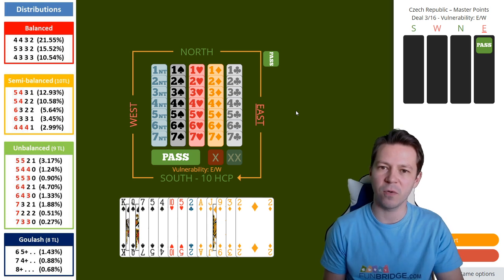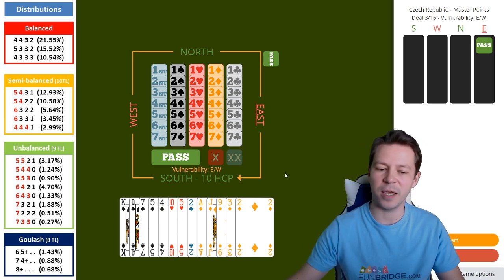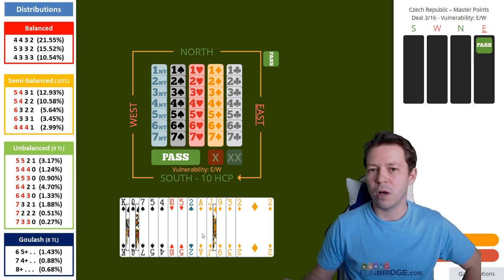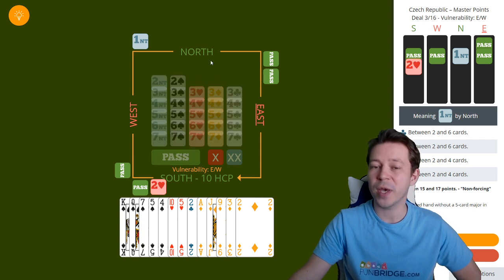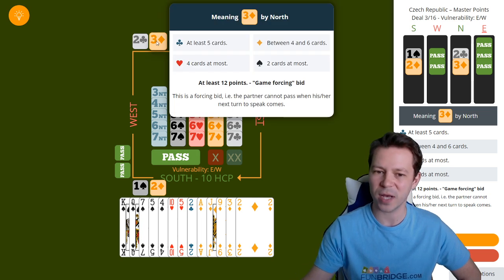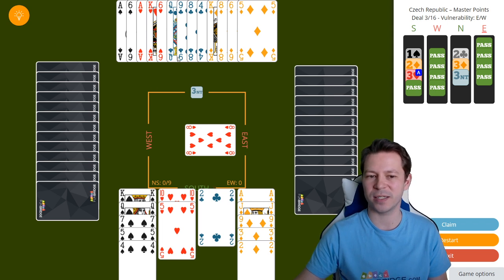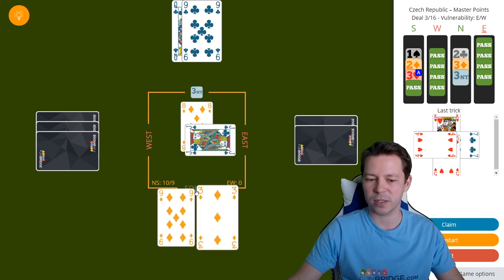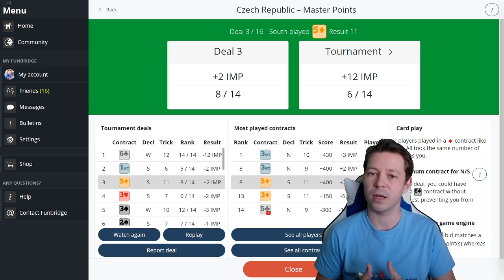Intermediate - Bidding - Evaluating 5-5 hands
This is a daily video in the new series on my youtube channel. My goal is to deliver high-quality content every day for you to improve and have fun during your coffee break.

These videos are completely free for you, but I will really appreciate if you can support me in doing this in the long term. Here are the ways how to do that:
2) Comment on videos
 - there are fees, but you can use EUR, CZK, USD